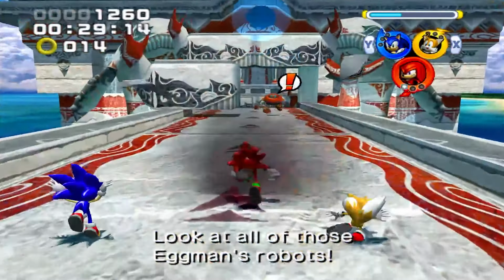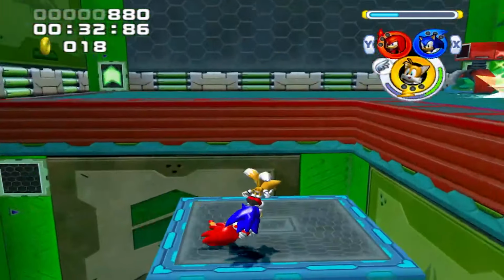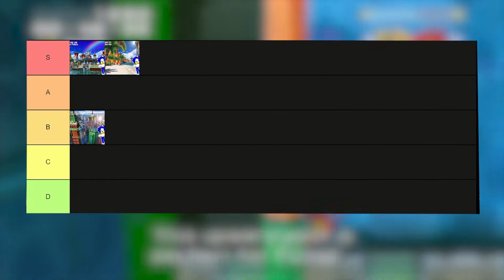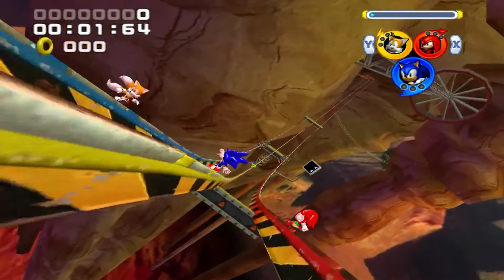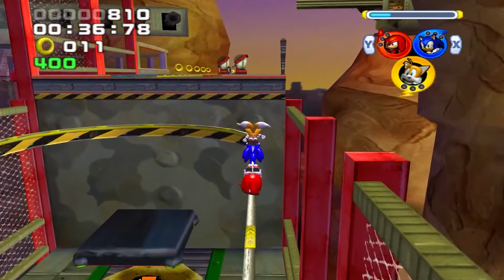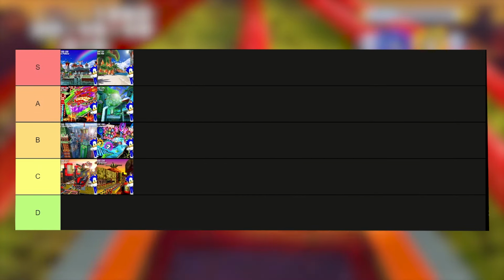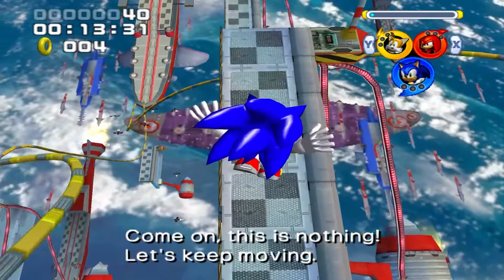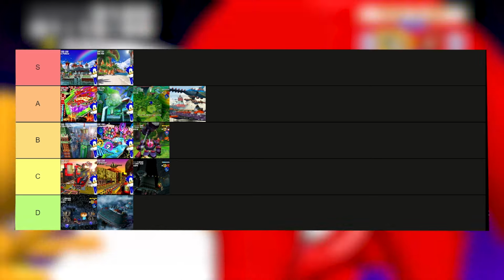The BEST & WORST Sonic Hero Stages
I got bored so I decided to rank all of the Sonic Hero Stages from BEST to WORST! I love this game with a passion BUT there are some levels that are very forgettable so with this tier list you'll see what I think on each individual stage!

Intro 00:00
Seaside Hill 00:13
Ocean Palace 01:05
Grand Metropolis 02:04
Power Plant 03:36
Casino Park 04:37
Bingo Highway 05:46
Rail Canyon 07:20
Bullet Station 08:23
Frog Forest 09:11
Lost Jungle 09:43
Hang Castle 10:48
Mystic Mansion 11:42
Egg Fleet 12:19
Final Fortress 13:16